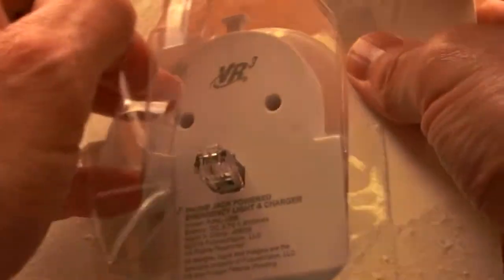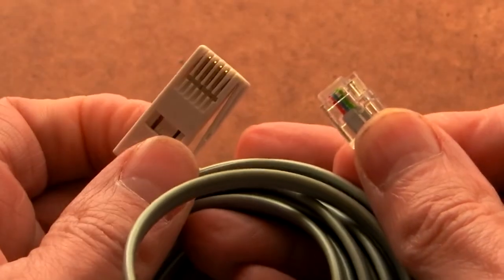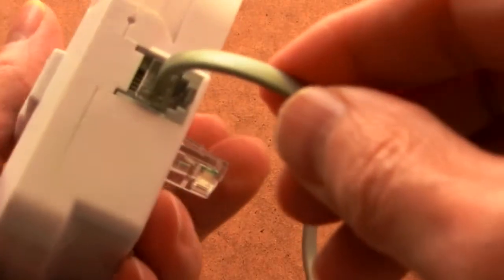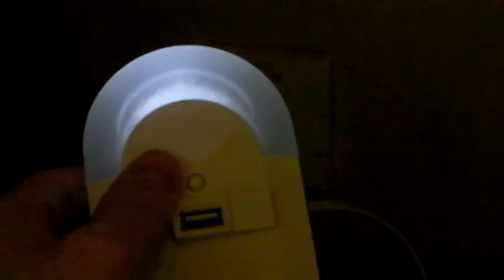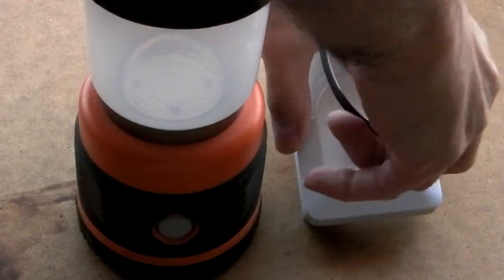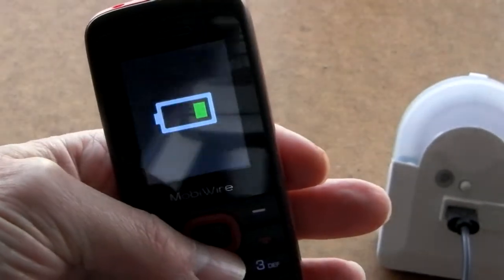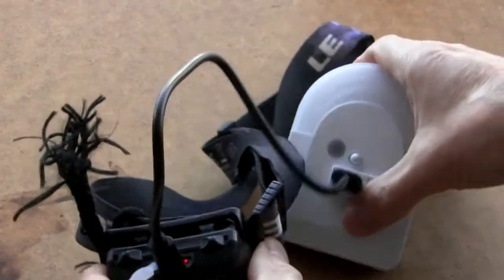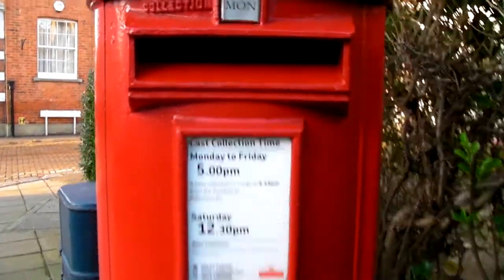Free Electricity From Phone Landline in Emergency? Light USB Charger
Use your phone landline to power a light and recharge low powered devices in an emergency. With talk of power-cuts/black outs this winter it's reassuring to know that you've got a back-up thanks to the elecricity that runs through your phone landline, but only use in an emergency.